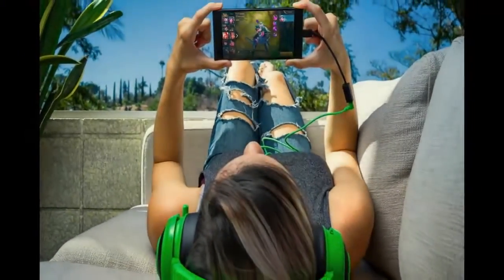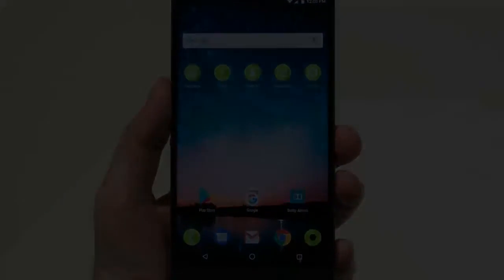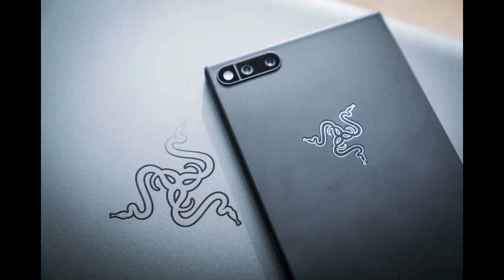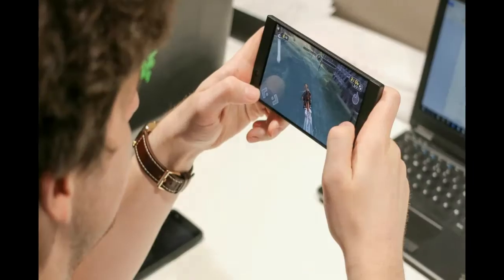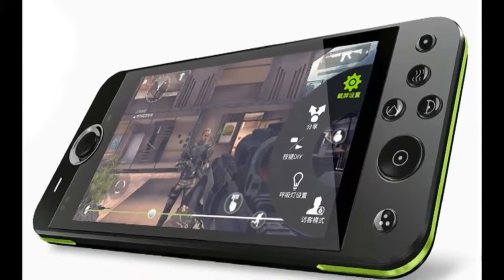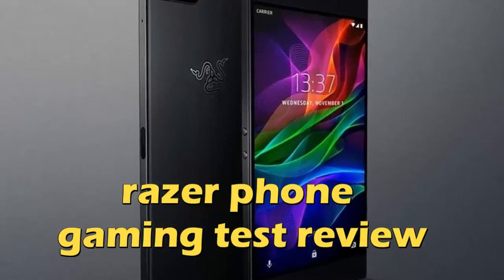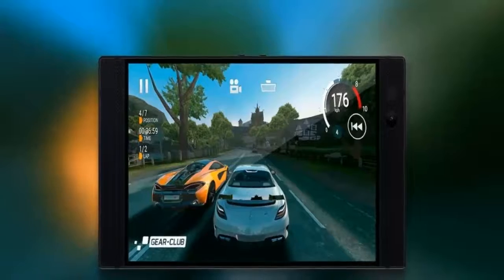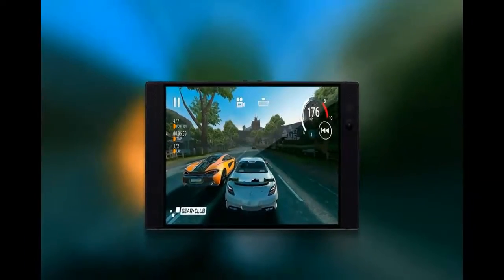Razer Phone Gaming Test Review - Gaming Specials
It is always refreshing to see a new face on the smartphone landscape, especially one as reputable as Razer, a major player on the thriving PC gaming scene.
You don't necessarily have to appreciate Razer's style and portfolio, but you'll most likely agree that the "PC master race" audience is a tough one to please. Razer has made a name for itself by managing to do just that, catering to the fickle gamer crowd's whims and fancies.
This is probably the best kind of track record to bring along when setting off to explore Android as a mobile gaming niche. An idea that few have dared to pursue. Mobile gaming is far from dead, nor is it a niche activity per se. Quite on the contrary, it's a growing fad and probably the one that's best equipped to accommodate a busy modern lifestyle.
In a pleasant turn of events, Razer actually went for a near stock ROM on its ambassador Android device. The handset runs a surprisingly clean Android 7.1.1 Nougat ROM, with a very minimal app package on top. It is good to see that Razer oriented itself quickly in the Android realm and the performance benefits of a bloat-free OS.
The Razer Phone is powered by the same Snapdragon 835 we have already seen and thoroughly tested in most of this year's flagship devices. Naturally, Razer decided to throw the 8GB RAM number around as well. Like we have said before, it is hardly a game-changer within the current state of the Android OS, resource management and typical mobile app loads.
Dual 12MP snappers There's no real point in beating about the bush here - camera was clearly not a priority for Razer. On paper, the dual main setup looks decent enough, which is probably good enough for the PR effort. However, most every aspect of Razer's first smartphone camera experience is underwhelming.

razer phone camera, razer phone trailer, razer phone vs iphone x, razer phone live, razer phone price, razer phone,
razer phone 2017, razer phone austin, razer phone antutu, razer phone austin evans